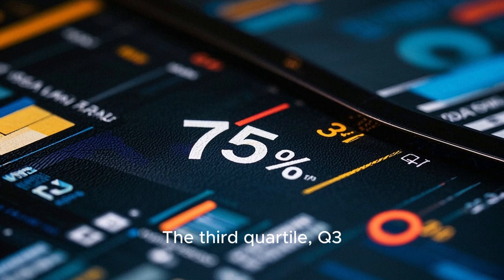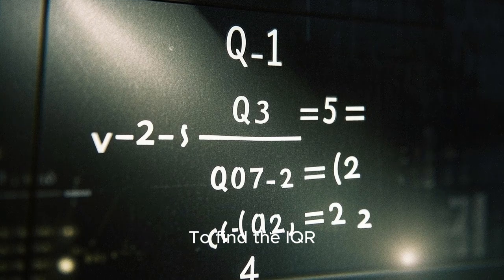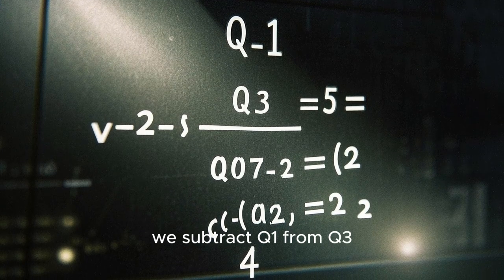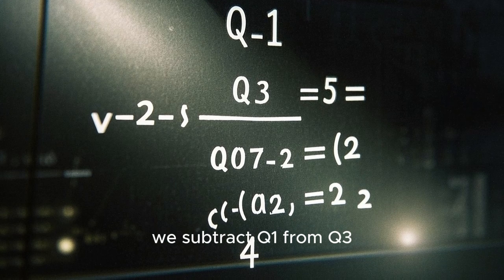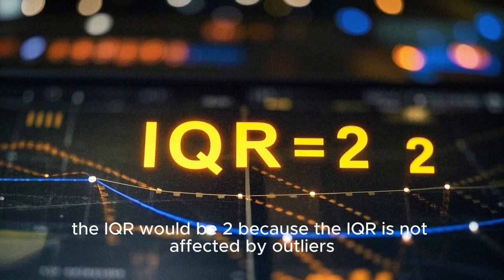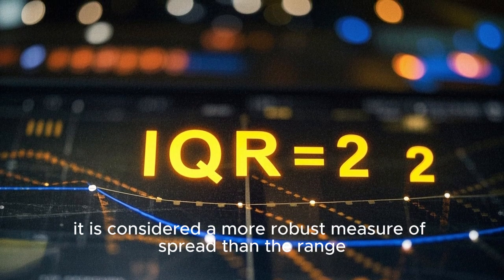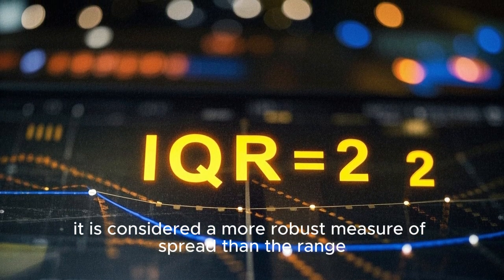Measures of Dispersion